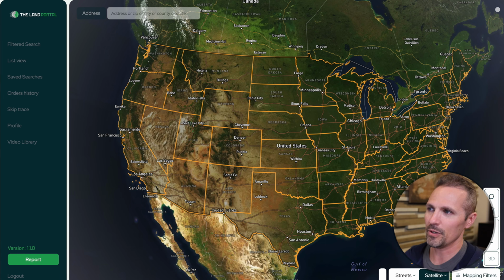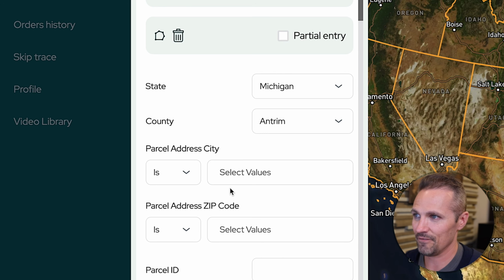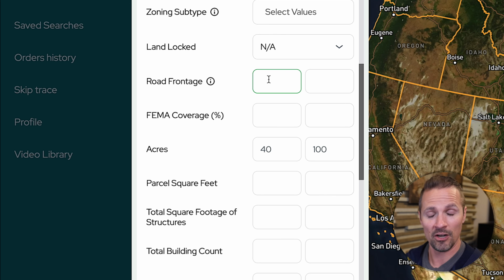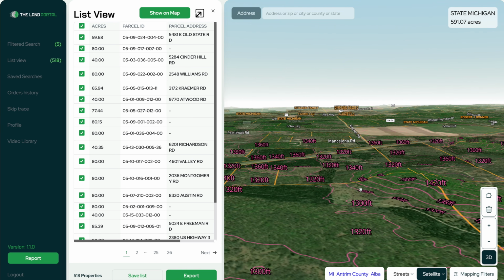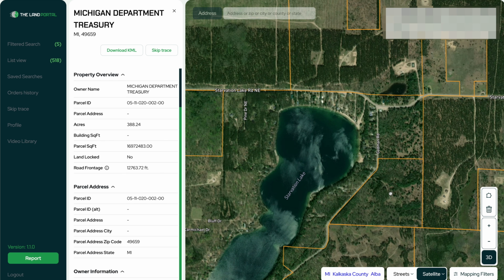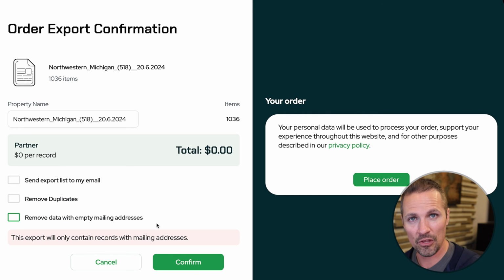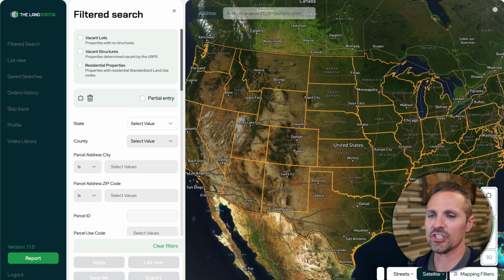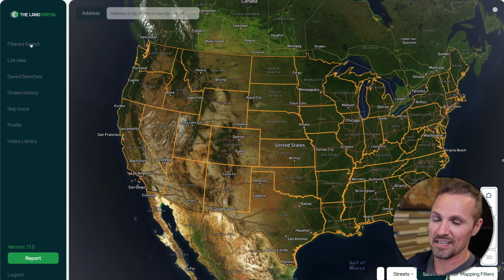The Land Portal Review: AI-Powered Property Analysis & List Generation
Discover The Land Portal, the game-changing software for land investors! In this video, I'll walk you through this powerful all-in-one tool that combines property data, mapping, and skip tracing at an unbeatable price.

Key features covered:
 -AI-powered vacant lot detection
- Unique filters for landlocked properties and road frontage
- Soil type, topography, and flood zone analysis
- Easy skip tracing integration
- Customizable polygon search tool

0:00 - Intro
0:52 - Vacant Lots Filtered by AI
2:29 - Vacant Structures Filter
3:04 - How to Filter Properties
4:50 - Landlocked Filter
6:15 - Road Frontage Filter
7:18 - FEMA Filter
8:37 - Mapping Filters
9:00 - Contour Lines
9:30 - 3D Mapping
10:17 - Soil Type Filter
11:38 - Water Features
12:08 - Wetlands
12:22 - FEMA Floodplain
12:52 - Skip Tracing a Single Property
14:13 - Saving the List
14:48 - Exporting the List
16:25 -Bulk Skip Tracing
17:31 - Pricing
18:51 - REtipster Affiliate Link
19:10 - Polygon Tool
20:50 - Bulk Skip Tracing Results

The Land Portal streamlines your property research and due diligence process, helping you find better deals faster. Whether you're a seasoned land flipper or just getting started, this software is a must-have for your toolkit.